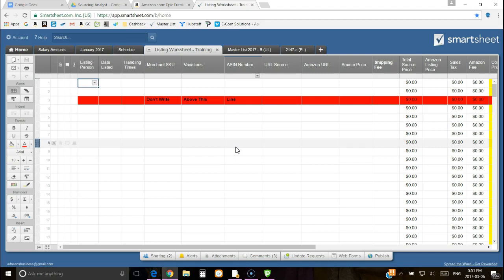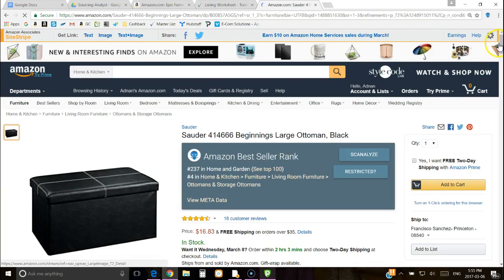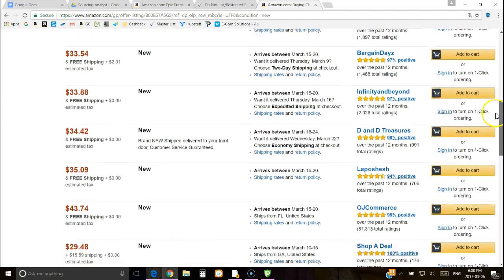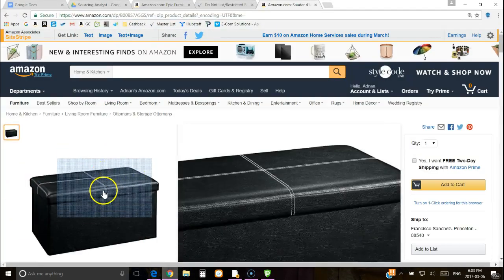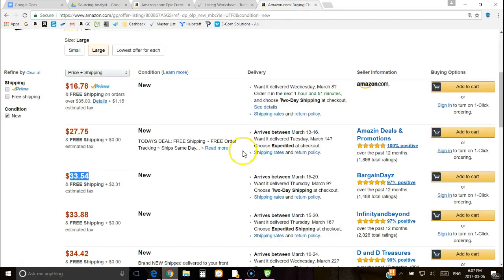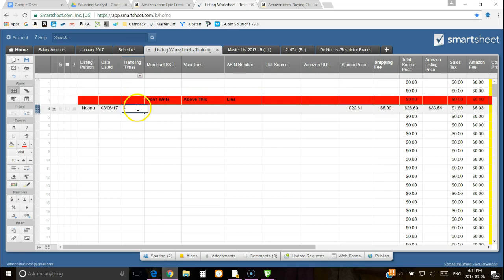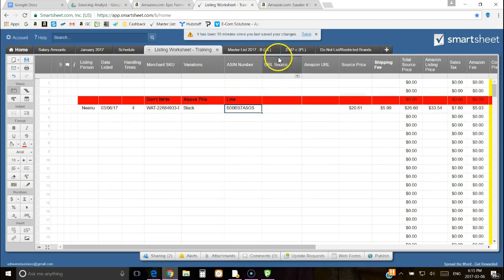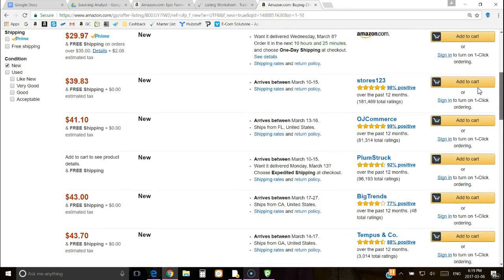Listing Amazon to Supplier